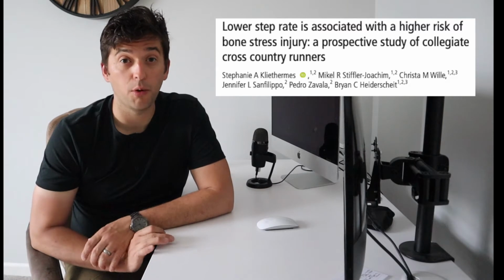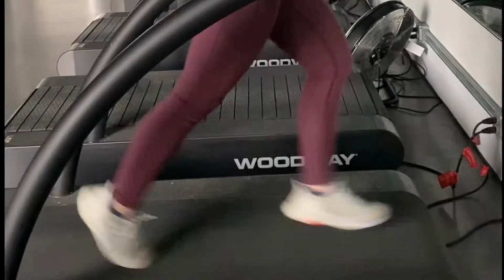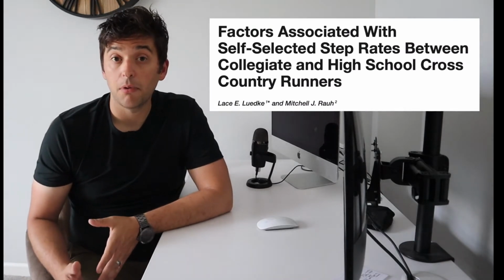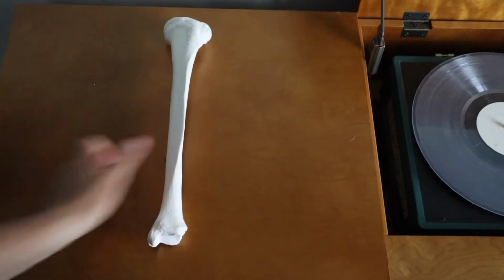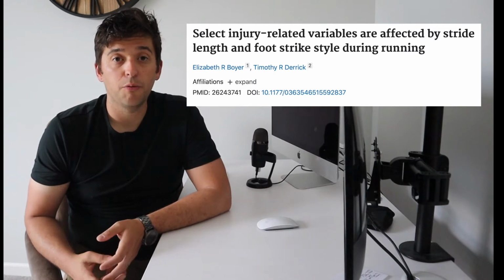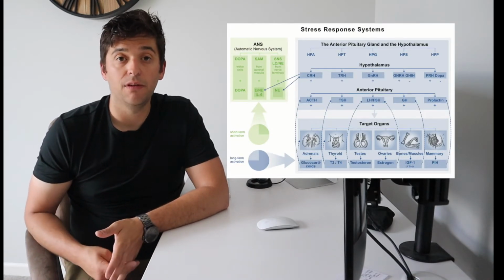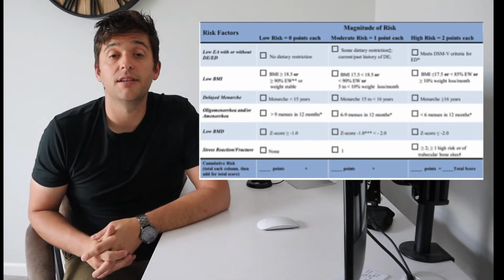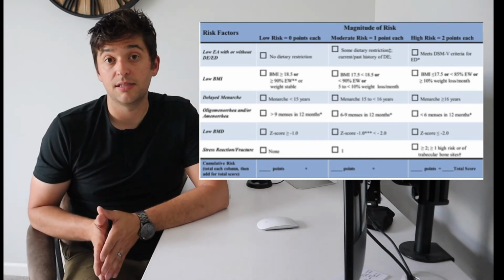Did Running Form Cause my Stress Fracture?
Does how you run increase your risk of a stress fracture? In this video, I go over all the factors that go into why we run the way we run, how our anatomy impacts our running cadence, and how we can do a better job of helping runners navigate collegiate running.

Did my running form lead to my stress fracture? Runners are often concerned about their form. I get inquiries all the time about a runner that wants me to watch them run, to see if they have any inefficiencies or if the way that they run is leading to some poor performances or some injuries. Running forms is a complex topic, it can be confusing and overwhelming. And I wanted to dive into one specific thing today and how it relates to bone stress injuries. While running form can be a component of an injury. There's often a lot more things that we need to look into. Specifically when we get into bone stress injuries. There was a paper that was published a few weeks back that looked at if step rate, cadence, which is one component of running form is a component of why someone might develop bone stress injury. Now we need a lot of research when it comes to managing and preventing bone stress injuries.

We're not very good at dealing with these, and we're certainly not very good at preventing them. So this kind of research is absolutely warranted. Now they had these runners run at a moderate intensity pace and took a bunch of data from them. So they have a fancy treadmill and a bunch of imaging software, and then they tracked him for awhile. Now, when the study was done with they found out, was it the runners that had a lower step rate, had a higher risk of developing a bone stress injury. Again, an important study, but I think a little worrisome when it comes to how we take that information and put that into real people. So let's examine what step rate is and what might be going into why certain runners move in different ways.

Now, The first thing that we need to understand with step rate is that it's not a static number. Just because you run at the 170 steps per minute when you look down at your watch, doesn't necessarily mean that that's your step rate always. Step rate is going to be effected by how fast or slow we run, if we're tired, if we're navigating different terrains, if I'm running on a road versus running on a single track. And throughout the course of my life, it's probably going to change. We see that when we analyze high school runners, as they run more often from high school, their step rate actually increases. We see that collegiate runners tend to have a higher step rate than a high-school runners. So it's not a static number. It's not what we do always. And it's probably not what we're always going to be. Our step rates probably going to change throughout our live.

The second thing I think is important with step rate, is that a lot of it is defined by our anatomy. I actually did a blog post on this a couple of years ago, where I looked at two of my clients that run it similar paces, but are very different heights. What we find is that runners that have longer bones tend to have lower step rates and runners that have shorter bones tend to have higher step rates. There's certainly an anatomy component to this where, however your up is going to have an influence on your step rate. And that's probably not going to be something we need to necessarily change. Changing our step rate can be very helpful. Elizabeth Boyer and colleagues at Iowa State have found that if we increase our step rate by five to 10%, it can be really helpful in decreasing some strain on our knee and other structures that we might be dealing with pain.

So if a runner is dealing with knee pain and they have a really low step rate, a simple solution for them can be to increase their step rate by five to 10%. It's a way for us to shift forces around. Why are we talking about this in the context of bone stress injuries? If we go back to other videos that I've done, one of the key components of bones is that they're always changing and our bones are affected by everything that we do. One of the components is stress. There was a really great study by Wippert in 2017, looked exactly into this and how there's a plausible relationship between being in a highly stressful situation and that having a negative impact on our skeleton.

Often we think about them as you ran too much, too fast. Training and certainly be a component of them, but it's the overall ecosystem that that person is in and how that's going that I think plays a much bigger role in their injury than the things that we often associated with. A practical takeaway from this. There's a great resource that was developed by Emily Kraus and colleagues called the modified female athlete triad risk assessment.